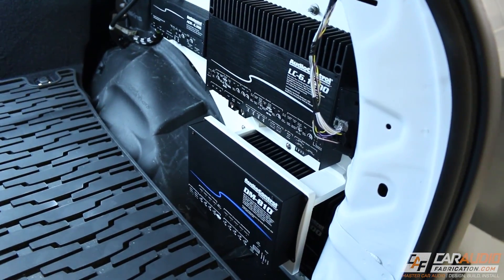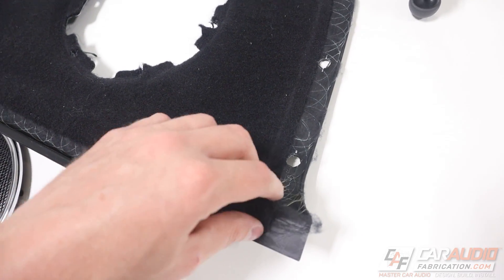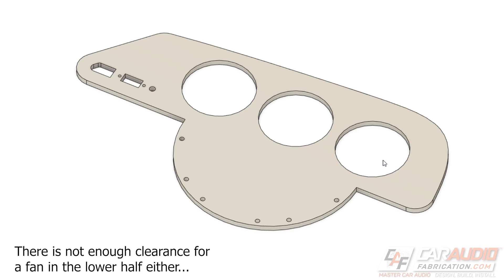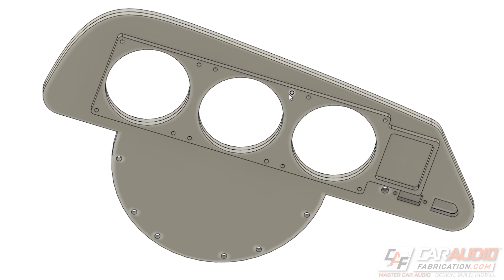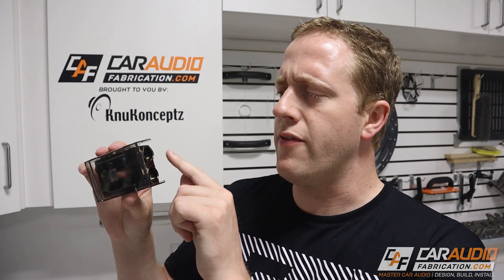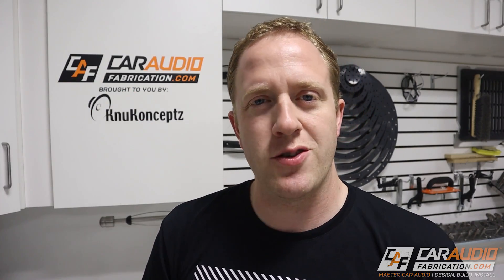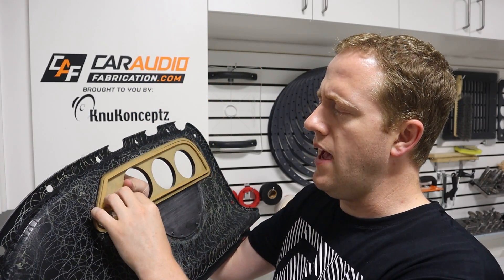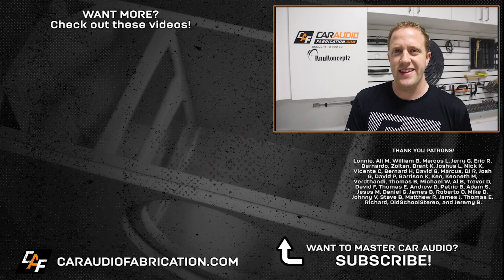"OEM-esque" Amp rack cooling panel - 100% Plastic! - Part #1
Awhile back I built an amplifier rack with three amps and a DSP. All that electrical power is bound to stir up some heat, especially hidden behind a panel! So we need to integrate some cooling fans. Let's try to keep things looking stealthy and clean, but add 3 amplifier rack cooling fans for this build!

✔️ Noctua Fans
✔️ Mountable Micro USB Port
✔️ Fan Controller
✔️ Micro Magnets